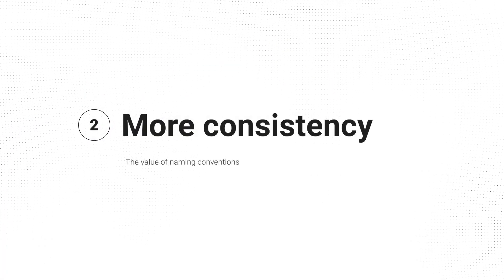The Power of Naming in Data Projects (especially dbt)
Get clarity on key dbt concepts so you can build better projects & avoid common mistakes
For most data teams, one of the more challenging discussions you'll have is that of naming conventions.

This is especially true with the popular data transformation tool, dbt.

It's something where there's a lot of ego & strongly help opinions involved.

But it's also something that's incredibly important.

And yes, this isn't the most glamorous part of the job...

But the decisions that you make will have a real impact on your personal performance and efficiency.

And more importantly, can alter the effectiveness of your whole team.

So that's why in this video, I want to talk about why good naming conventions are so important.

And why the resulting decision can directly impact your time, energy and overall effectiveness.

Timestamps:
0:00 - Intro
0:34 - Understanding Context
4:36 - More Consistency
6:45 - Faster Onboarding